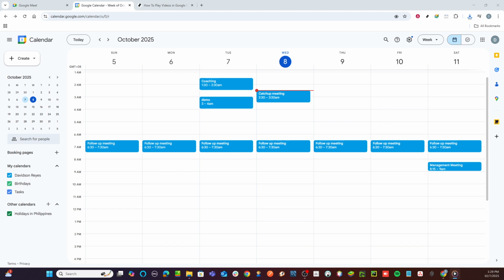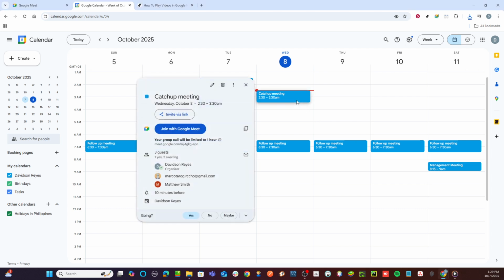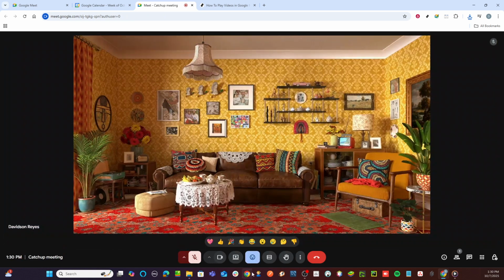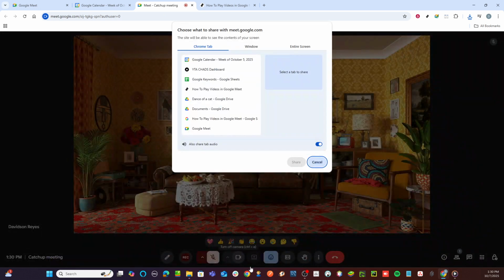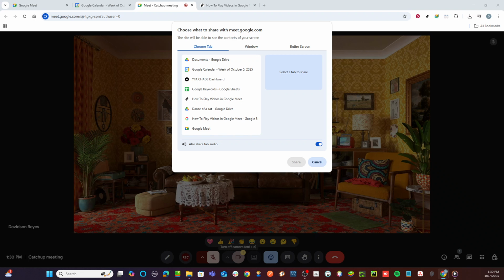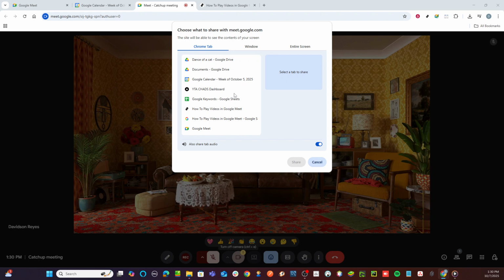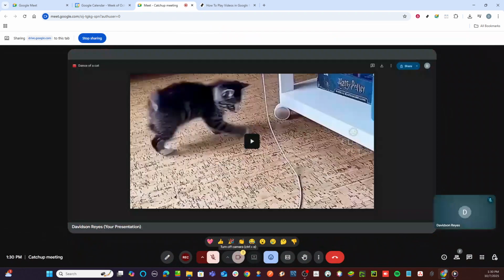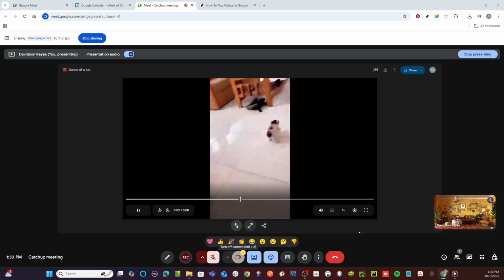How To Play Videos in Google Meet [2025 Guide]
In today's video we cover: how to play videos, Google Meet tips, video sharing Meet, play videos online, Google Meet guide, video conferencing tips, sharing media in Meet, Google Meet tutorial, play videos in meetings, virtual meeting tips, video playback Google, online collaboration tools, Google Meet features, screen sharing tips, video meeting guide, video calls in Meet, Google Meet settings, online presentation tips, remote work tools